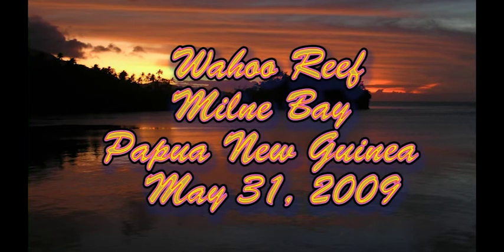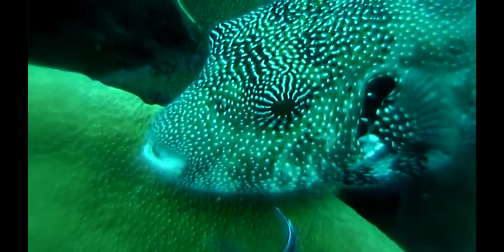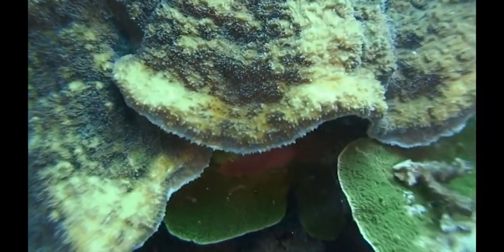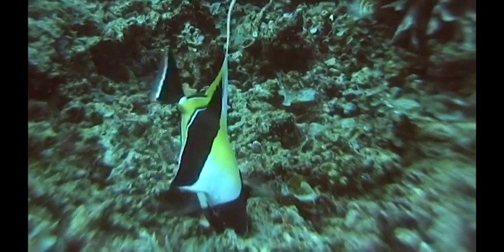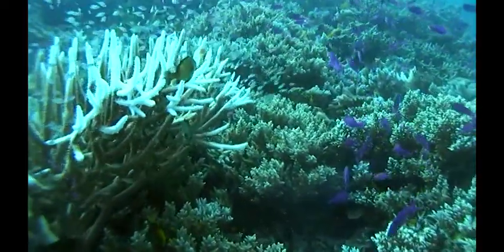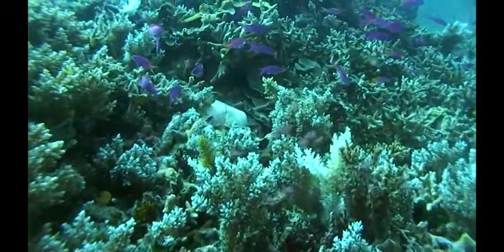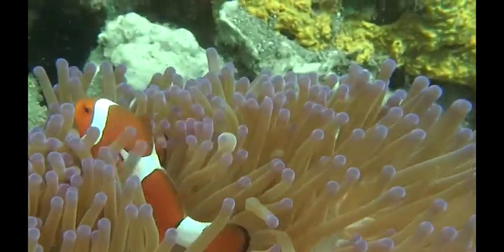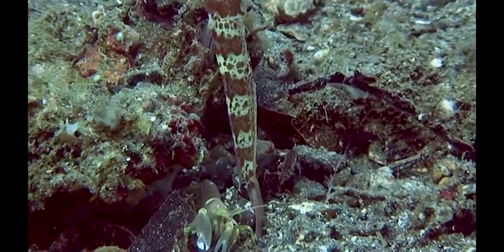Wahoo Reef Papua New Guinea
A beutiful tropical coral reef and all the fish and invertebrate life that dwells there.  Wahoo Reef is located in Milne Bay at the far southeast tip of Papua New Guinea